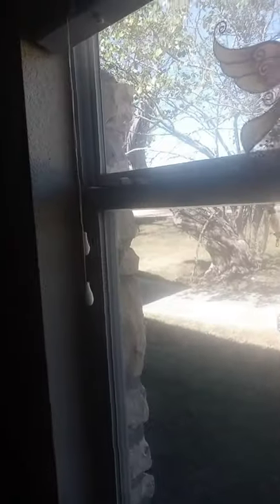My friend Abbie's patio removal items to My new, Weigh down Umbrella base, & tempt Baby w/ Flower 💃